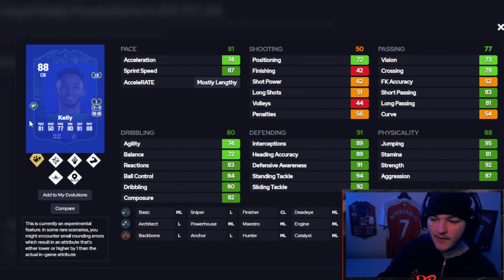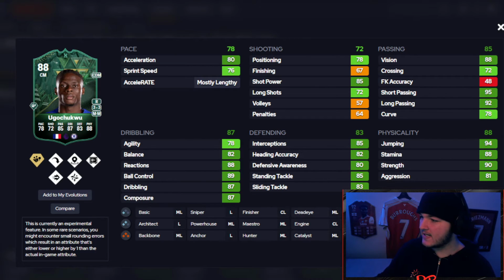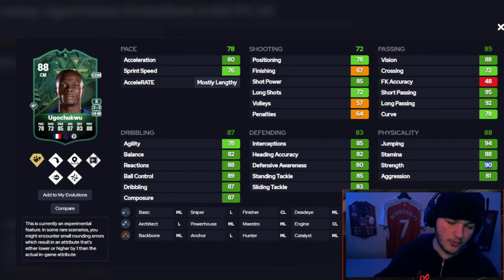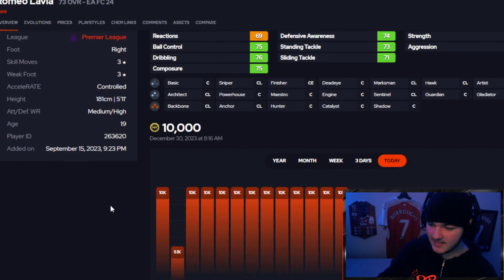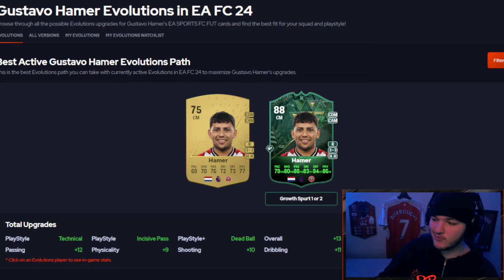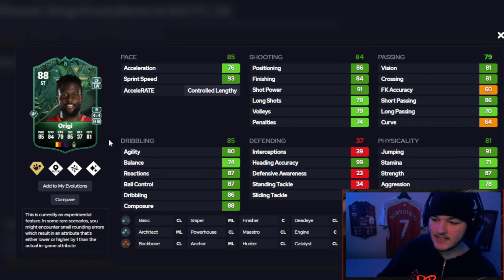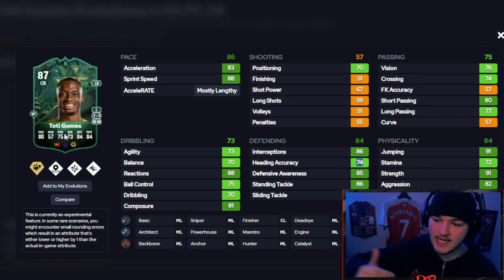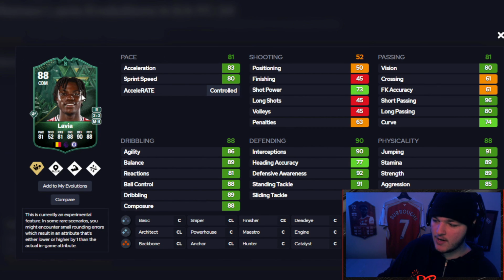The Best FREE META Premier League Evolutions in EA FC 24! ⭐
In this video we take a look at the BEST META FREE PREMIER LEAGUE EVOLUTIONS. We have a look at free evolutions such as “Like a Rock”, “High Visibility” & “Growth Spurt”.

Best Premier League Evolutions FC 24
Best Free Evolutions FC 24
Growth Spurt Evolution FC 24
High Visibility Evolution FC 24

0:00 Intro
0:26 Lloyd Kelly
2:14 Ugochukwu
4:03 Romeo Lavia
4:56 Hamer
5:59 Josh Dasilva
7:33 Toti Gomes
9:38 Overview